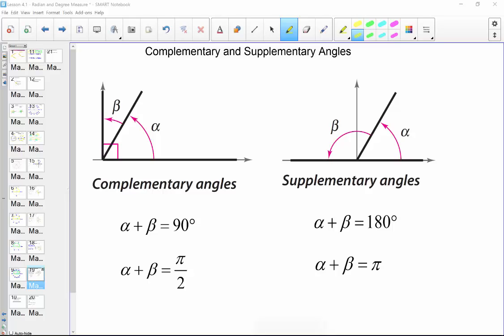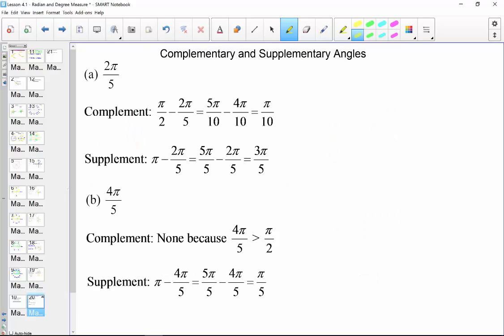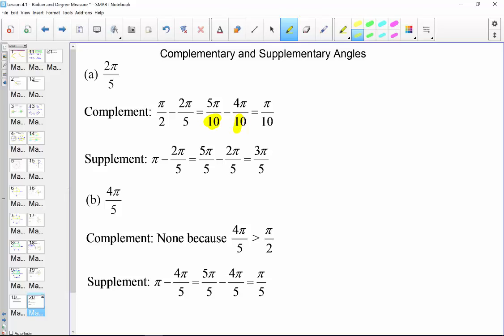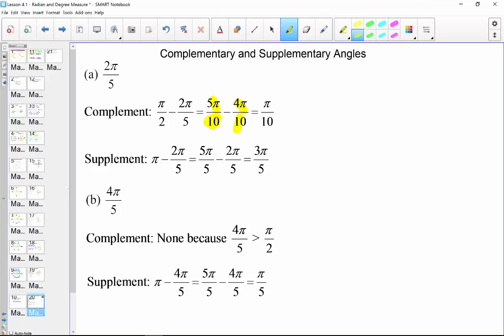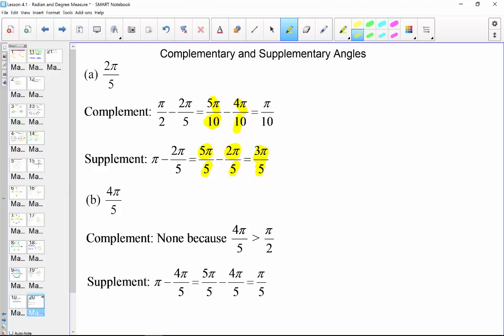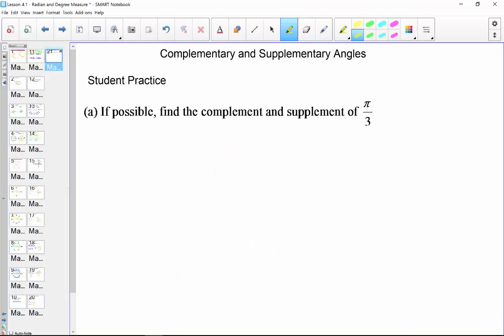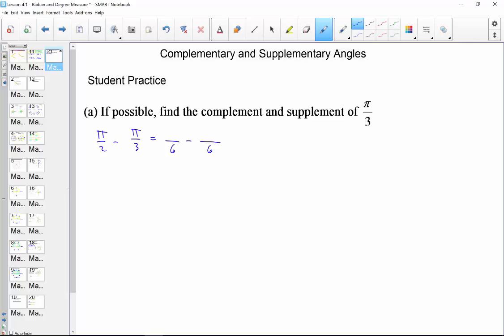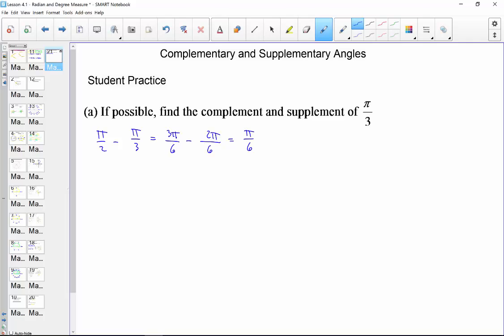PreCalculus 4.1.7 Complementary and Supplementary Angels